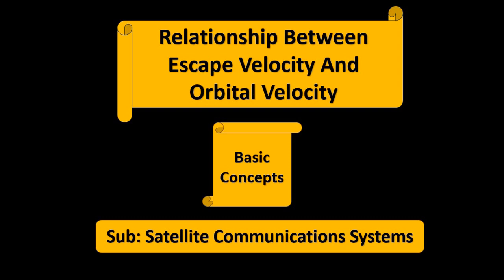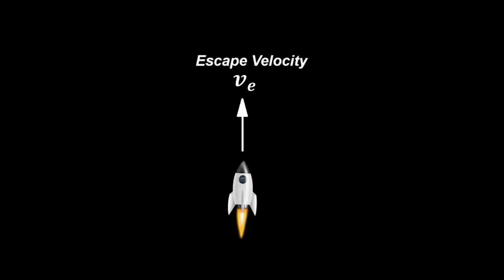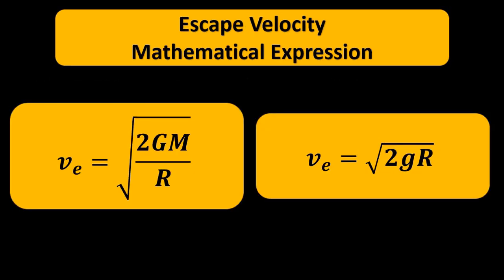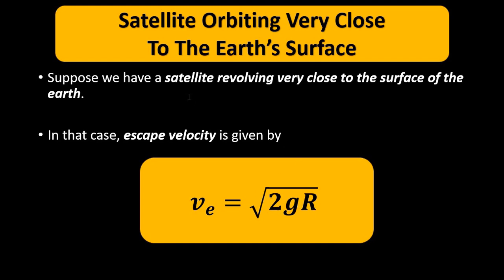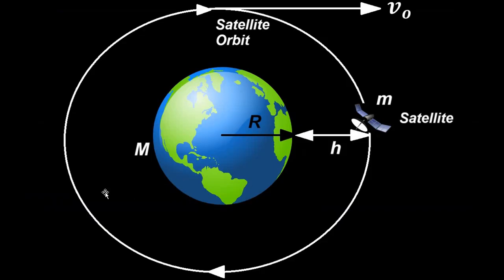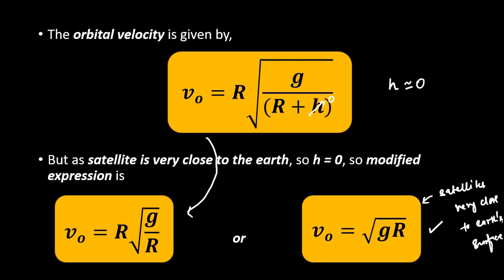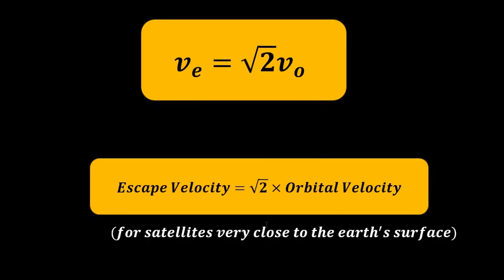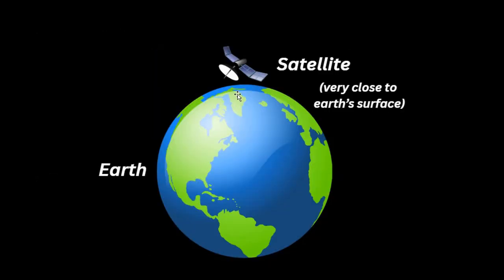Relationship Between Escape Velocity And Orbital Velocity | Basic Concepts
In this video, we are going to discuss about the basic concepts related to relationship between escape and orbital velocity of a satellite.